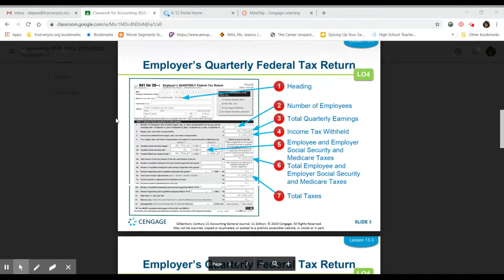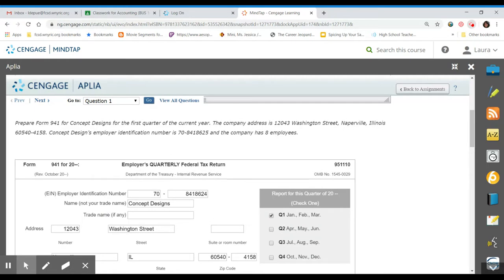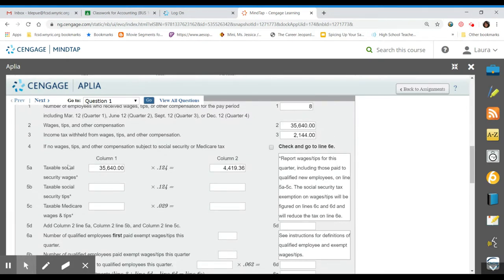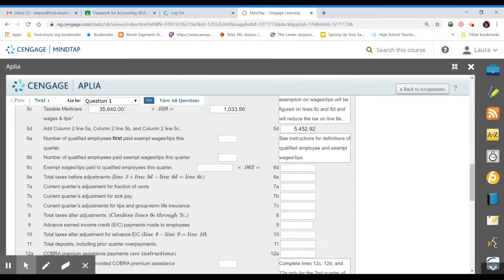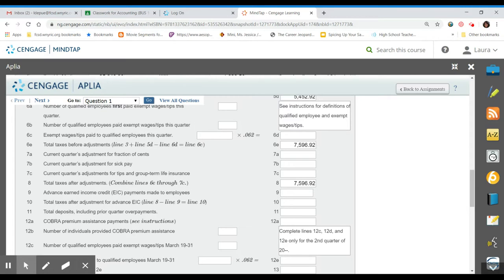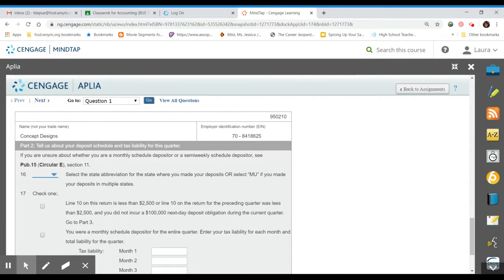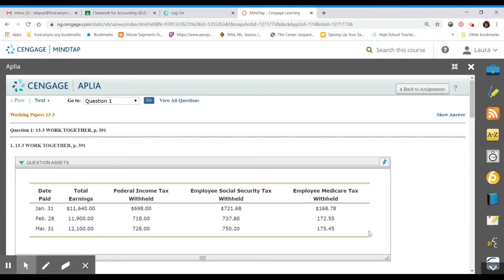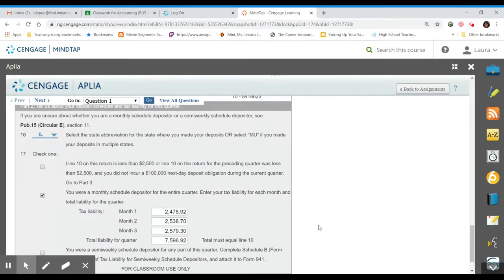13-3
13-3 Work Together